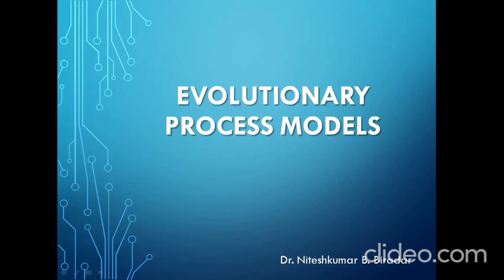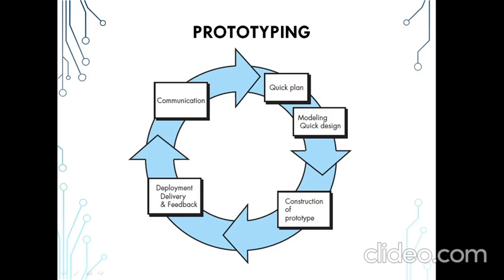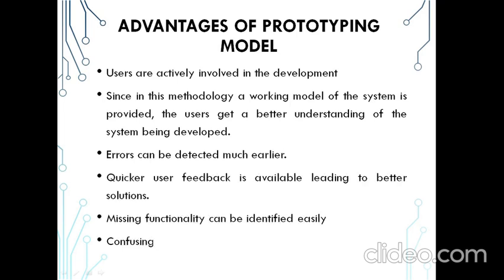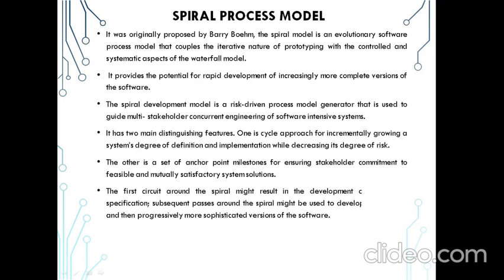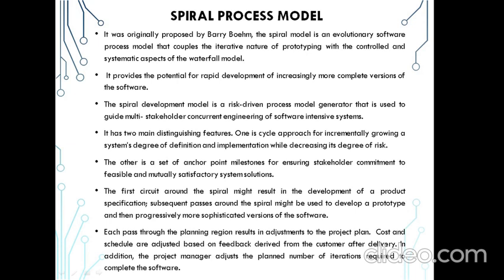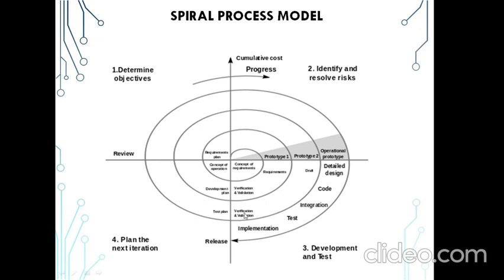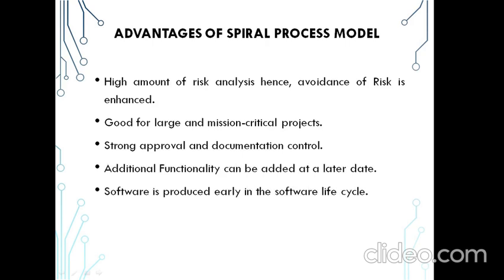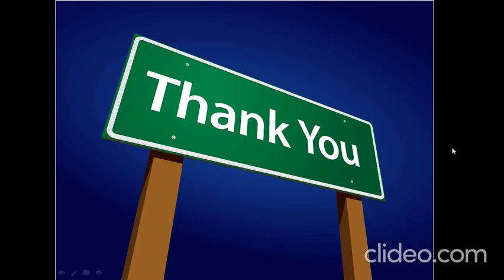Evolutionary Process Models | Prototyping Model | Spiral Model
Evolutionary Process Models | Prototyping Model | Spiral Model @niteshkumarbiradar